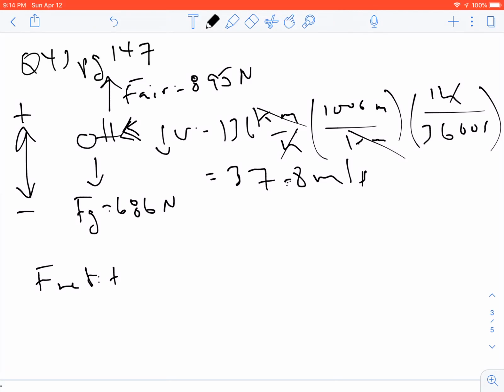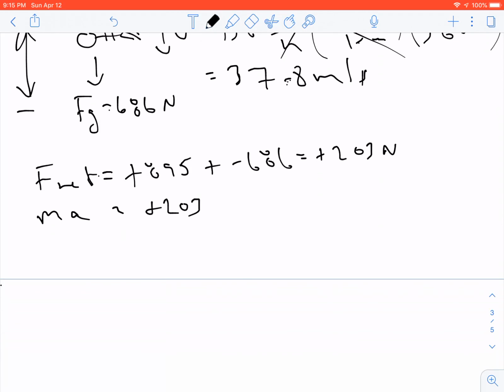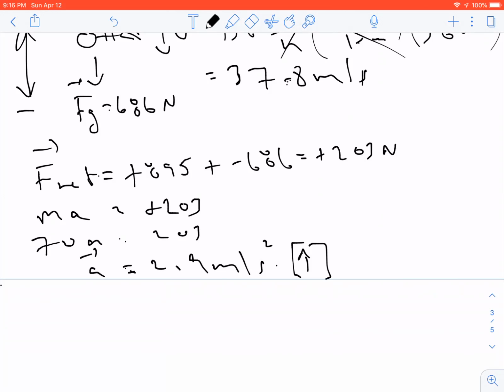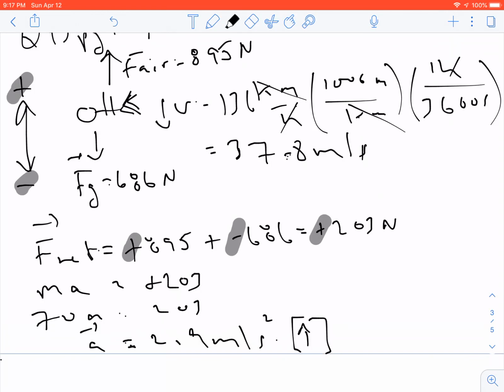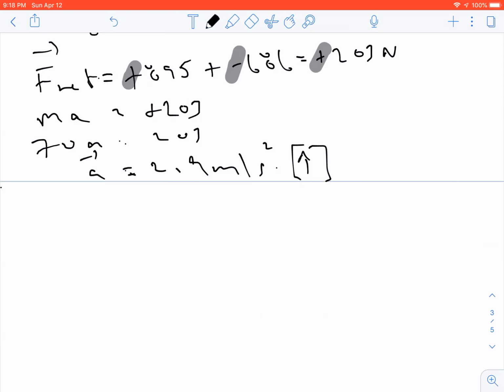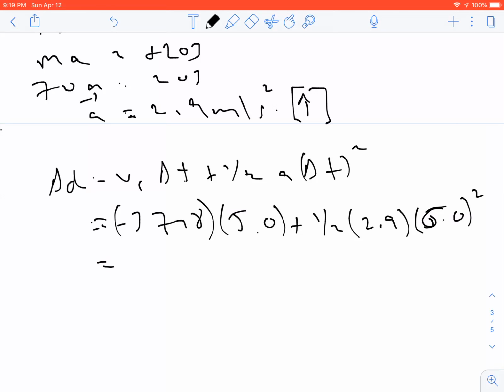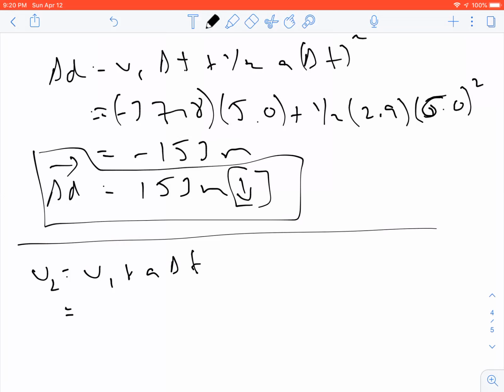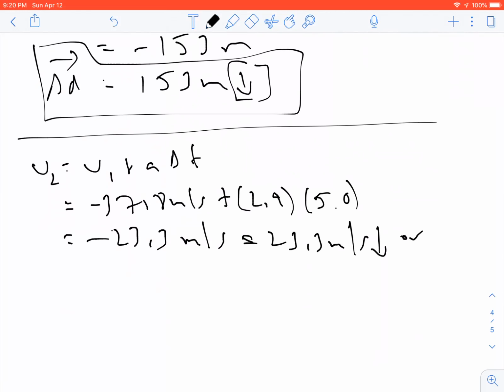SPH3U 4.3 hmwk Q 43